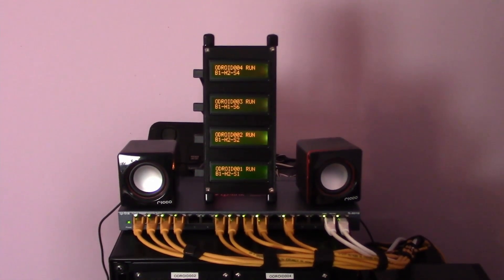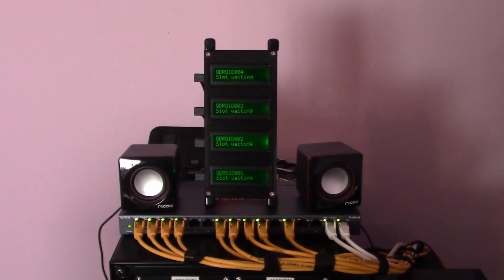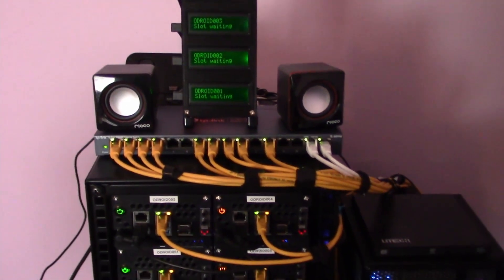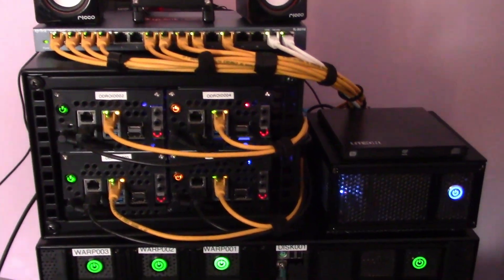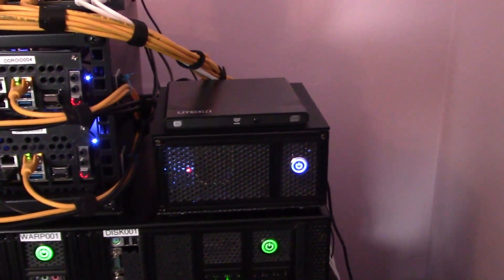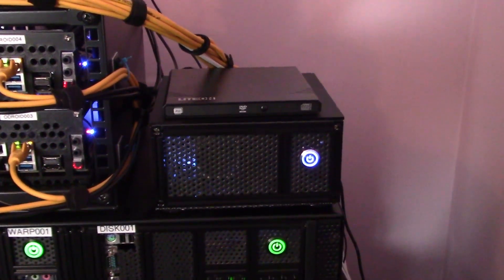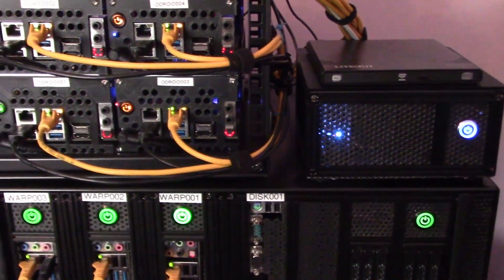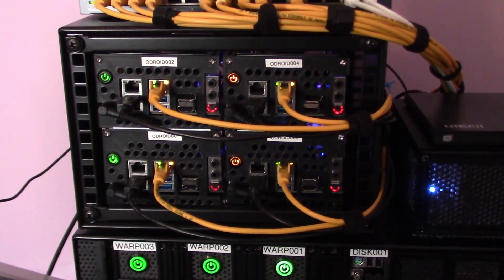Odroid H2+ x86 single board computer - Updated Overview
This is a short overview following the addition of the fifth Odroid H2+ computer to the Odroid cluster rack.